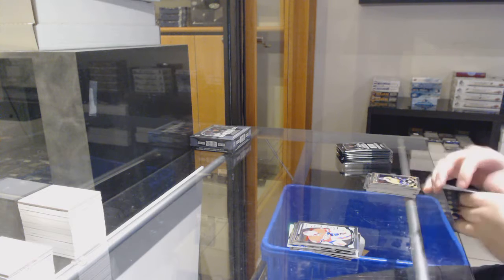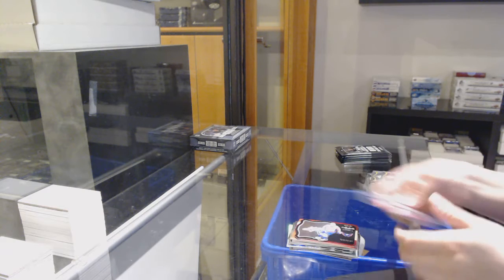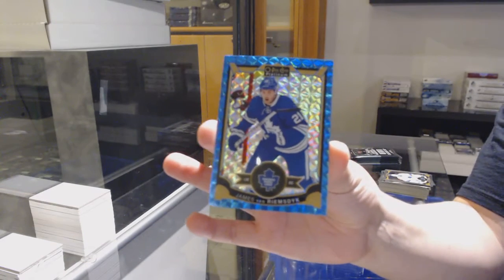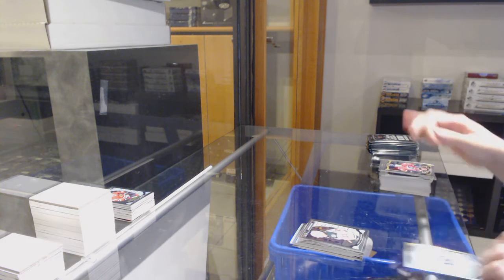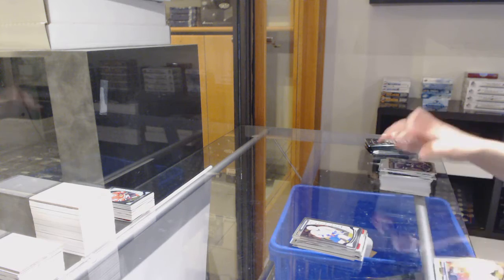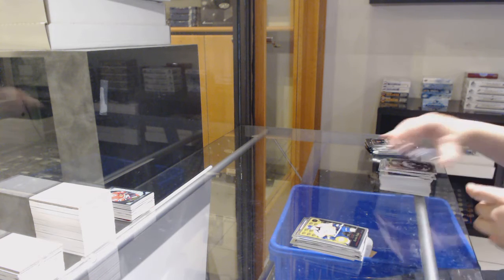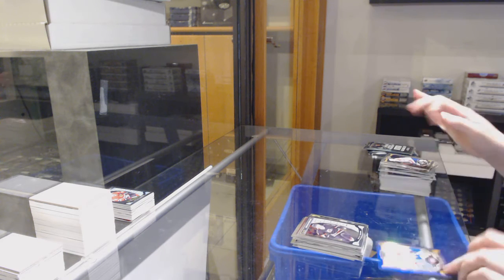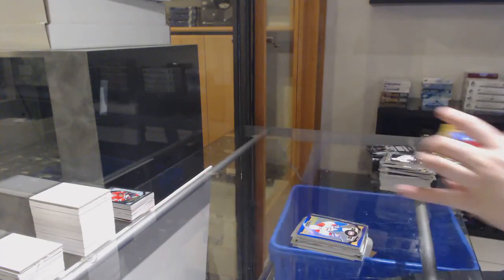15-16 Upper Deck OPC Platinum Hockey 2 Box Break - C&C GB #12,031